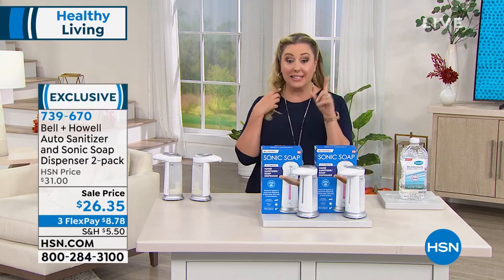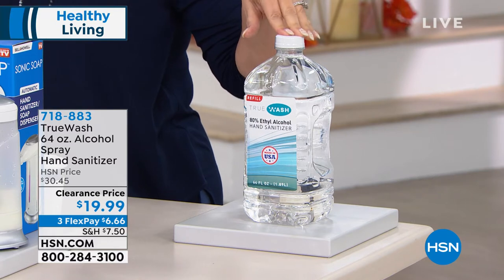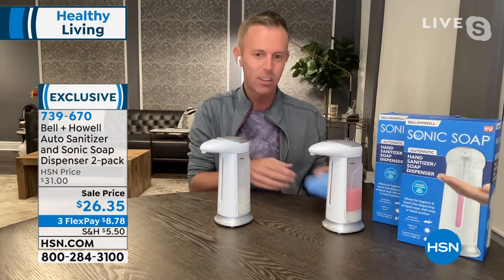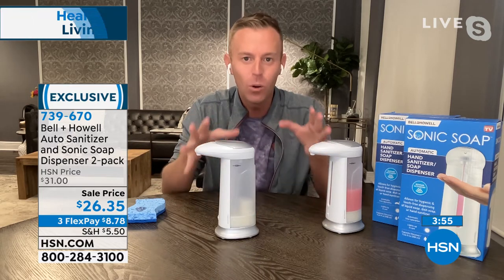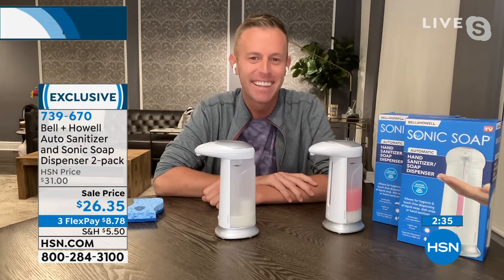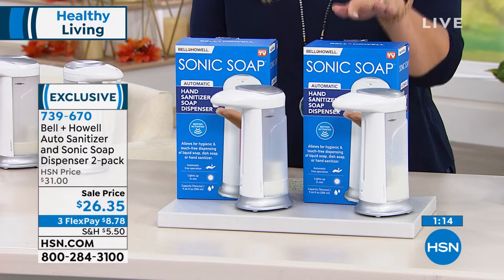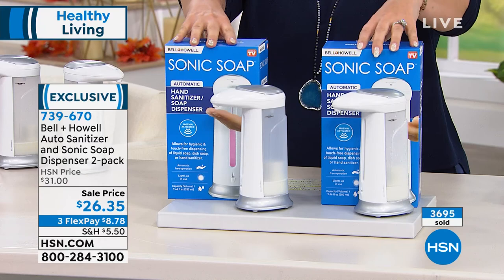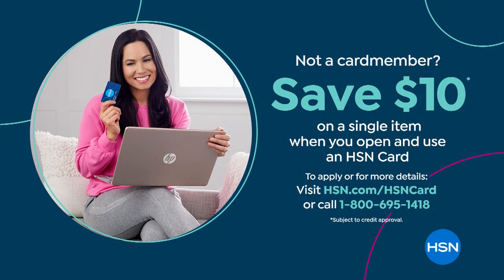Bell + Howell Auto Sanitizer and Sonic Soap Dispenser 2p...